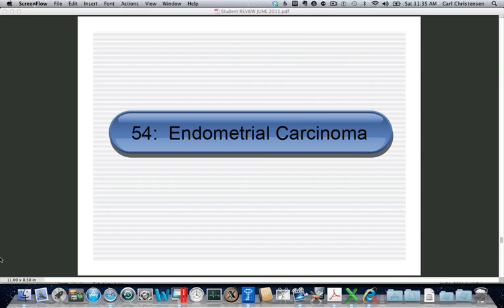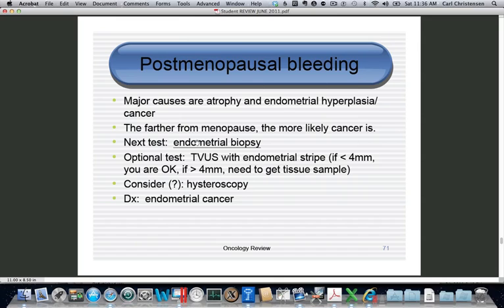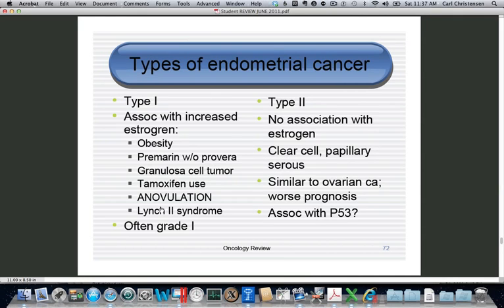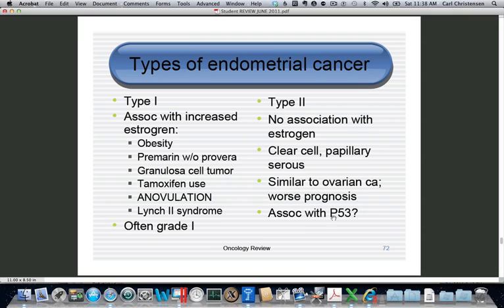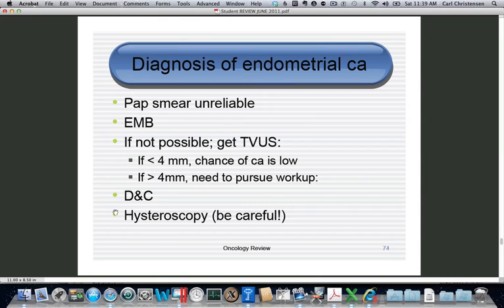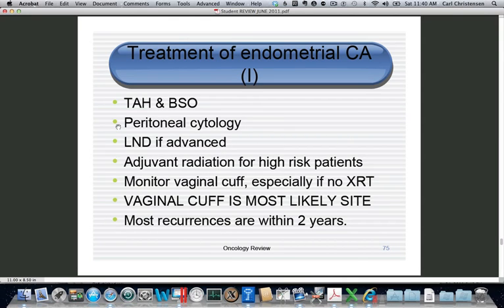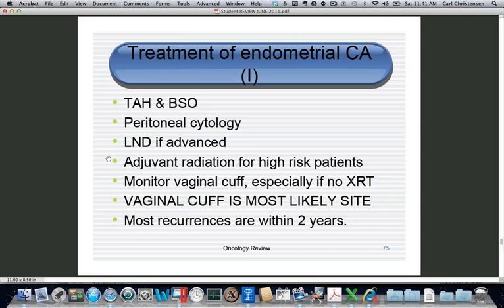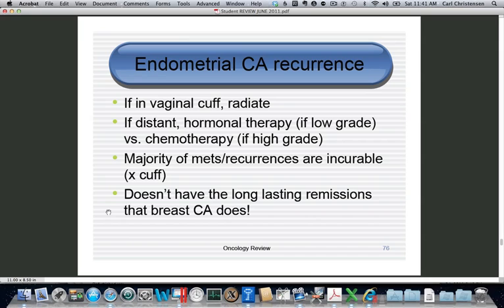054 WSUAPGO Endometrial Cancer.mov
WSUAPGO

Endometrial Cancer for the SHELF exam and APGO objectives